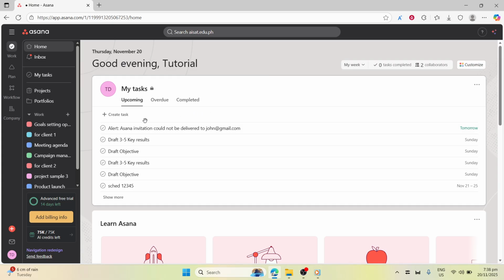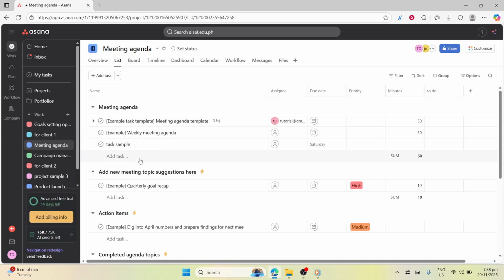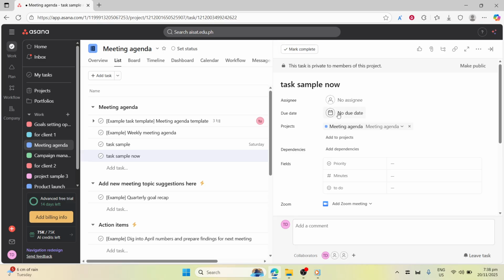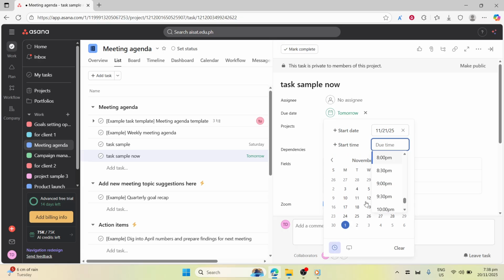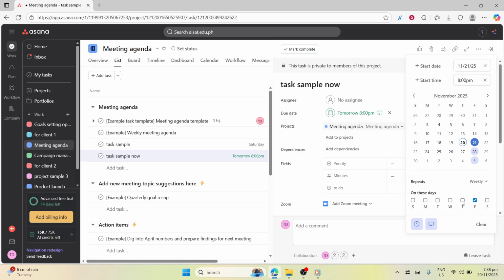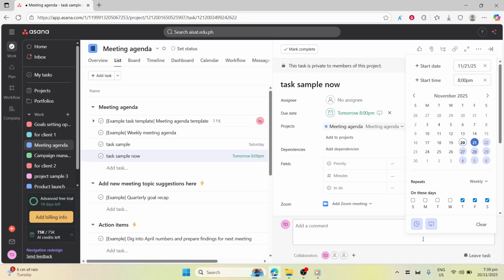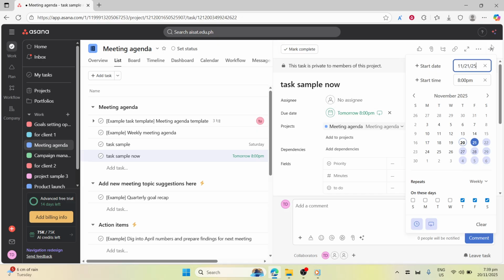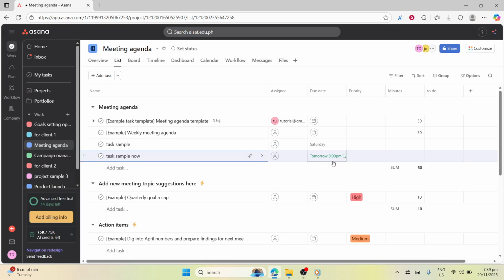How To Add Recurrent Tasks In Asana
Learn how to add recurrent tasks in Asana to streamline your workflow and ensure you never miss important deadlines! 📅✨